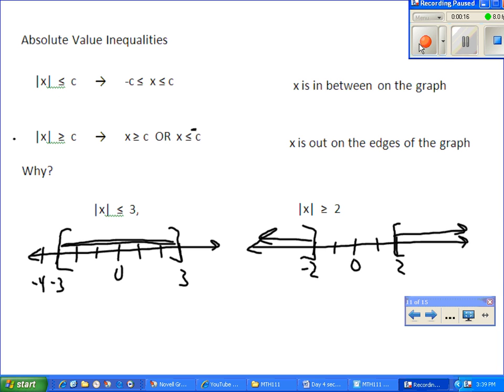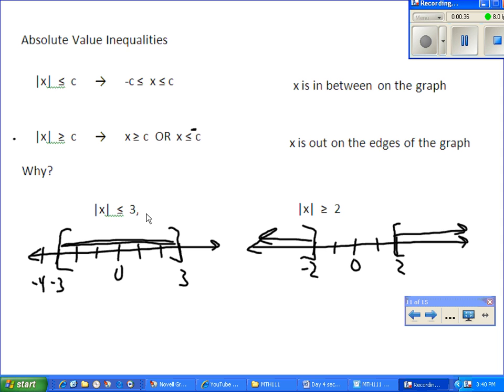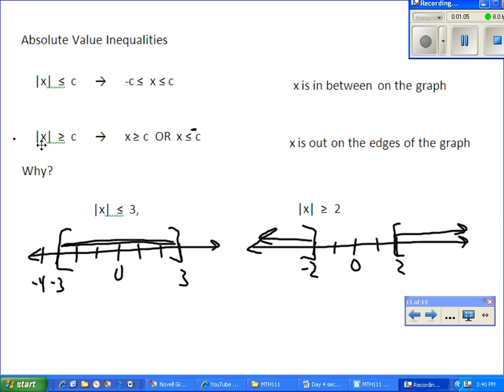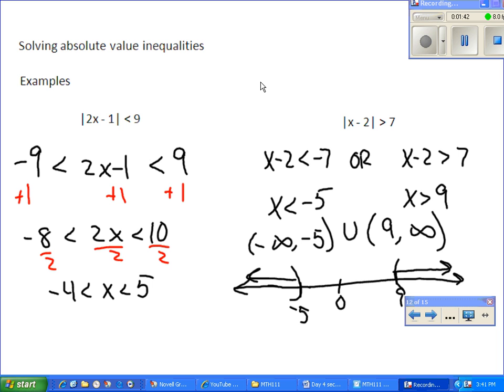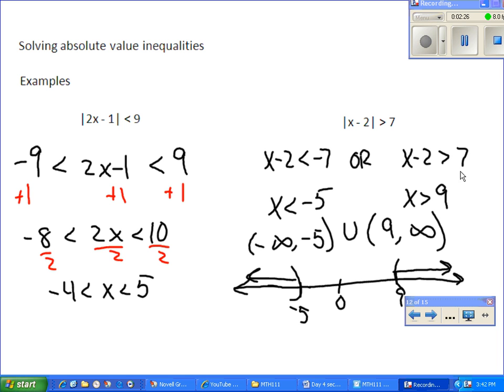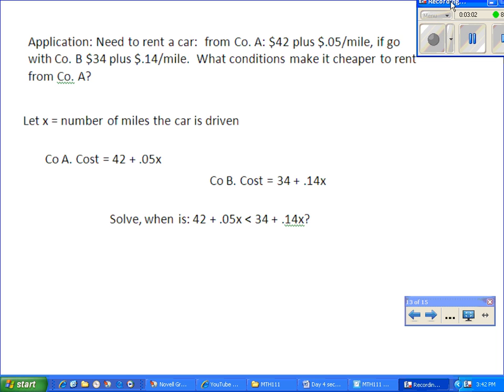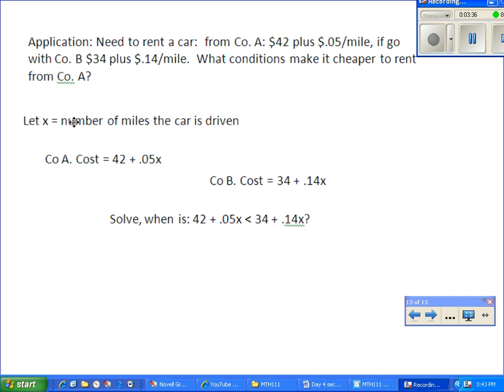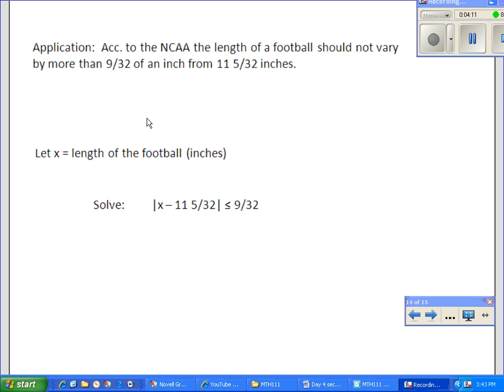Solving Absolute Value Inequalities